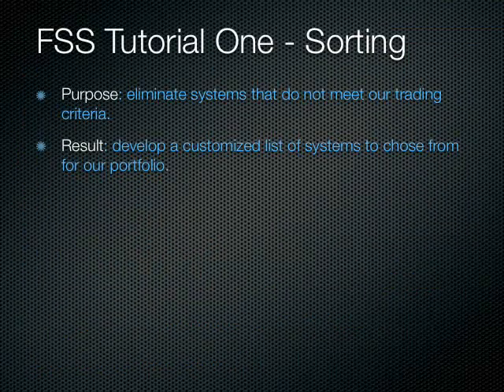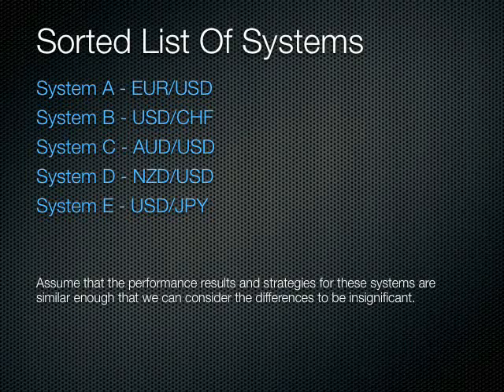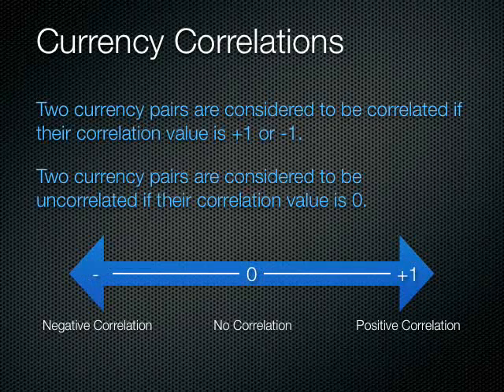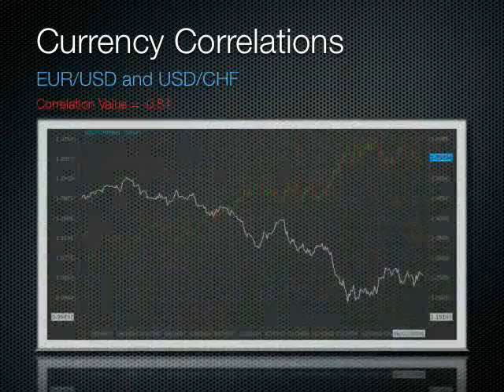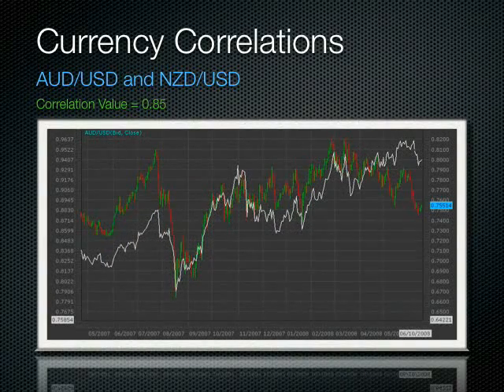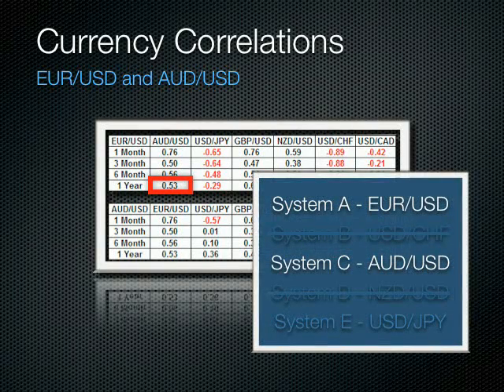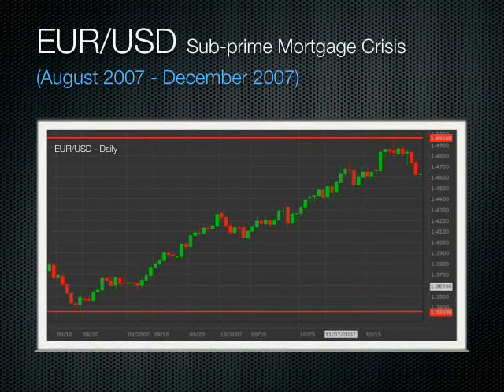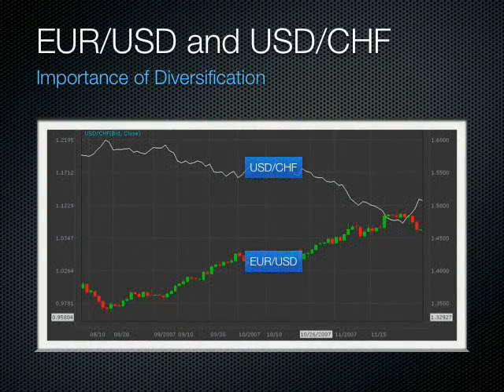Diversificarea portofoliului (2)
In acest tutorial este abordat un alt concept fundamental pe care ar trebui sa-l cunoasca orice utilizator FSS : diversificarea portofoliului.